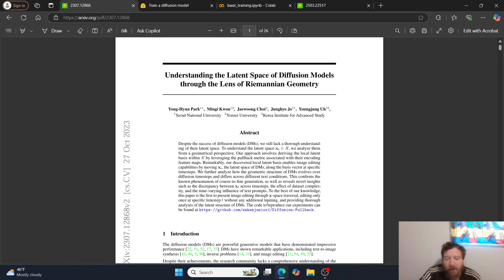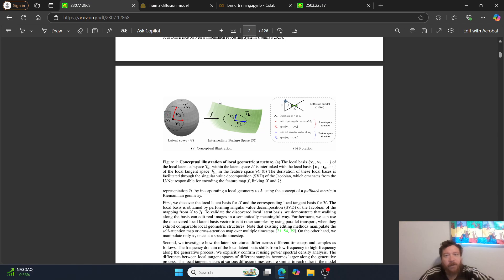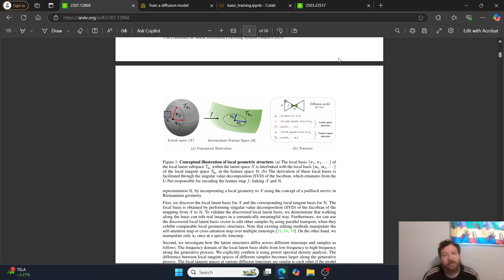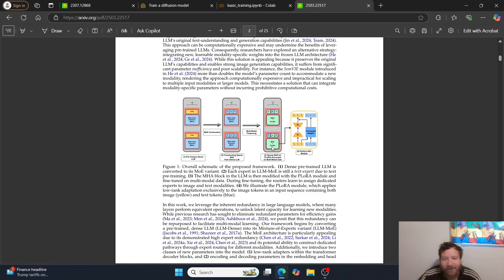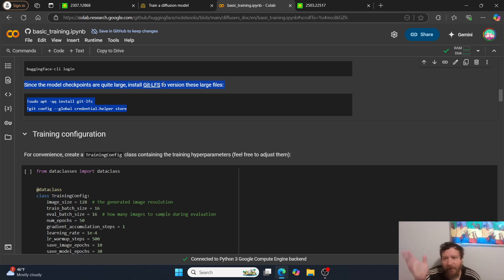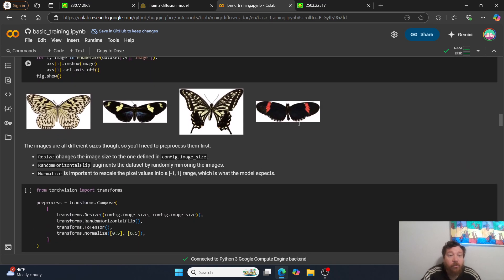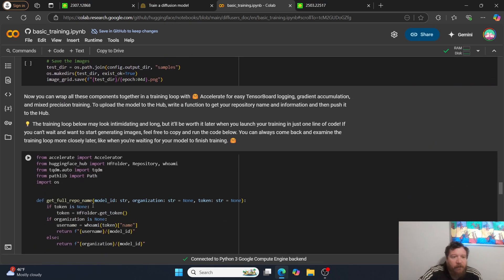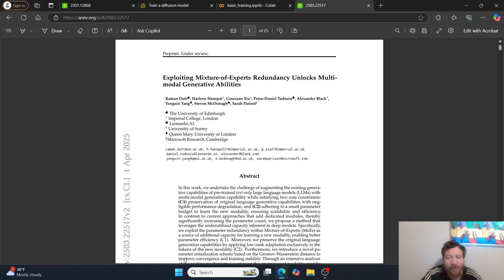How To Fine Tune An Image Diffusion Model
The video provides an overview of diffusion models in AI, covering how they work, how to train them, and the presenter's perspective on their future.

Key topics discussed include:

How Diffusion Models Work: An explanation of the underlying process, including denoising and reverse diffusion [00:35].
Research and Context: Discussion of a research paper viewing diffusion models through Romanian geometry [00:22] and the history of AI leading to these models [02:28].
Critiques and Future Outlook: The video notes the large size and computational cost of diffusion models [04:04]. The presenter predicts they might become obsolete due to newer models like GPT-4o's image generation capabilities [05:15] and discusses a paper on multimodality in transformers [06:01], ultimately calling diffusion models a "dying technology" [17:53].
Training Guide: A practical walkthrough using a Colab notebook shows how to train a diffusion model, including setup [09:13], fine-tuning tips [11:32], and the role of the Euler method [14:54].
Challenges: The video summarizes difficulties in working with diffusion models, such as expense, lack of user-friendly interfaces, and training complexity [16:59].